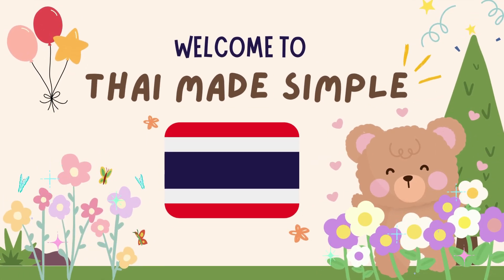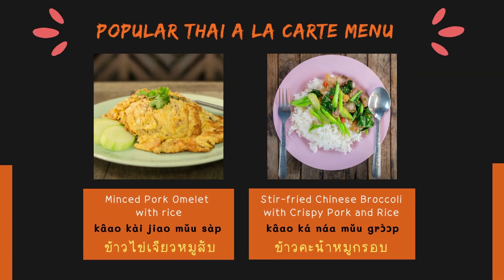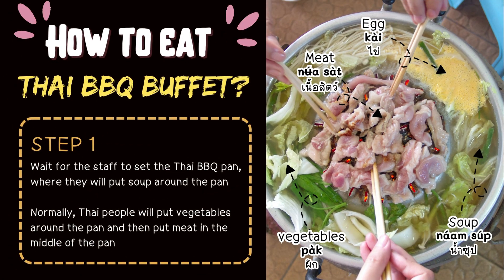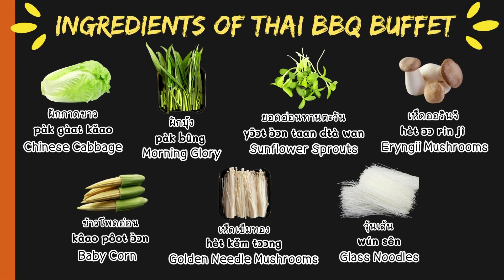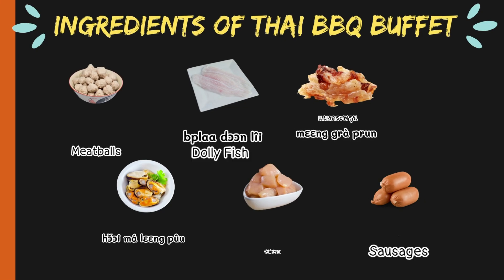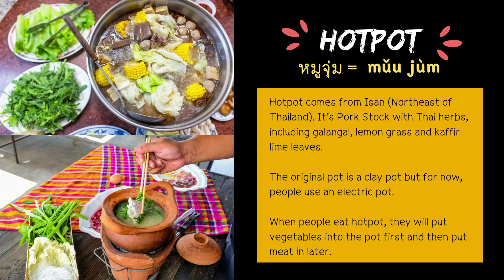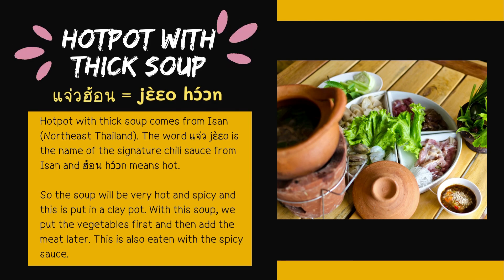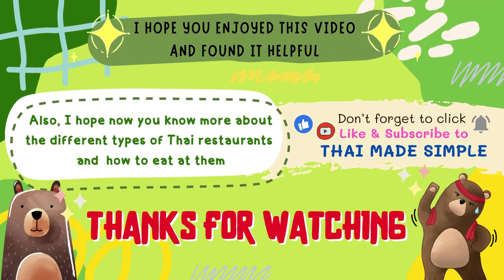Learn About Different Types of Thai Restaurant and How to Eat at Them | Thai Language for Beginners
In this video, you’ll learn some useful Thai words about the different types of Thai restaurants and how to eat at them.

We’ll show how you can pronounce these words about food in Thai, just like a native Thai speaker.

The more you know different types of Thai restaurant, the more you can enjoy delicious Thai food.

So let's practice speaking Thai together, so you can improve your Thai language skills.

I hope you enjoy this video find it useful!